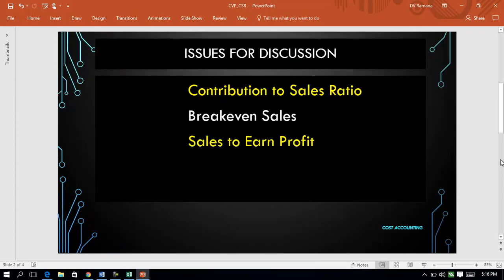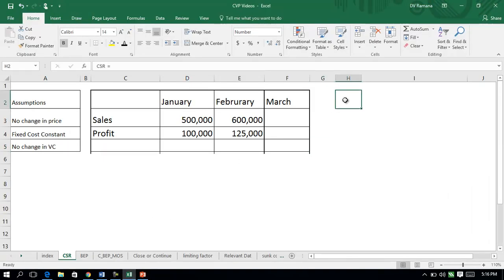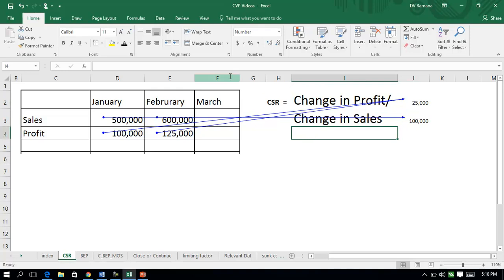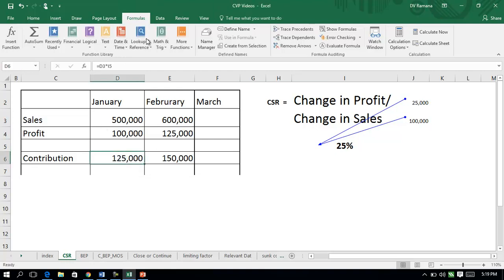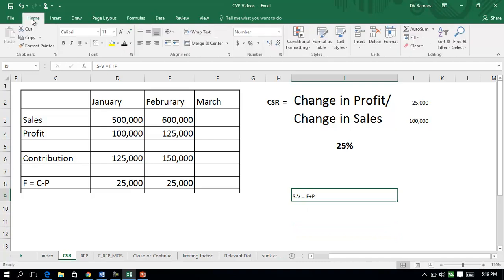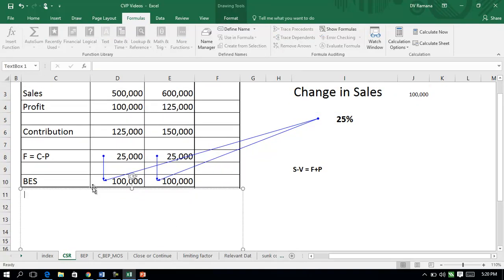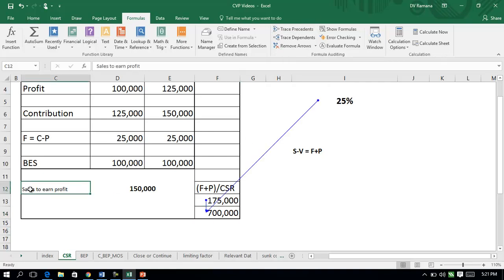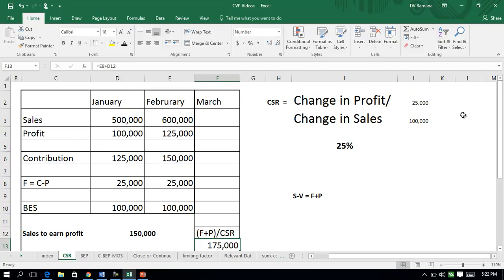Contribution Change in profit and change in sales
Contribution  margin or contribution to sales ratio = Change in profit/change in sales